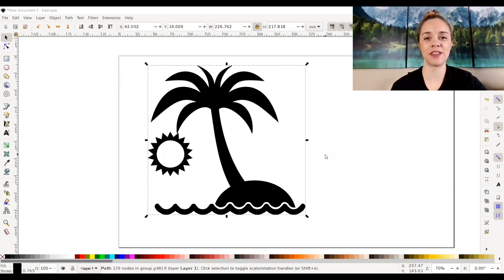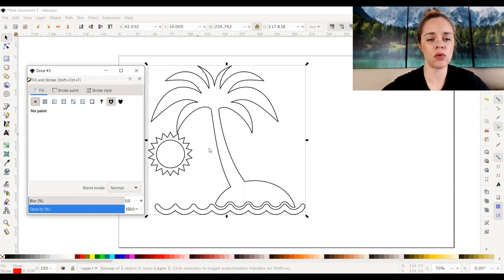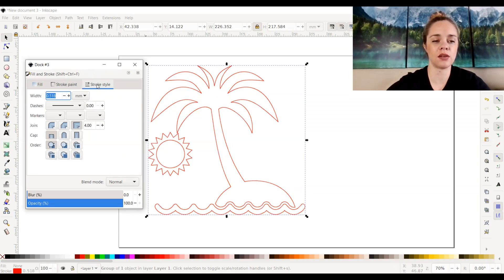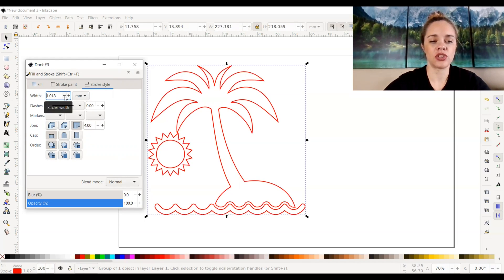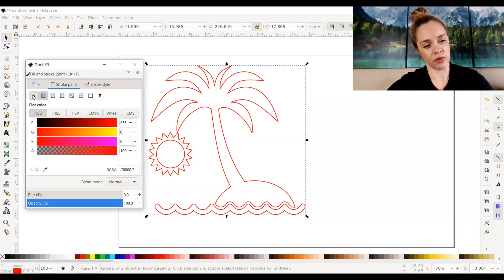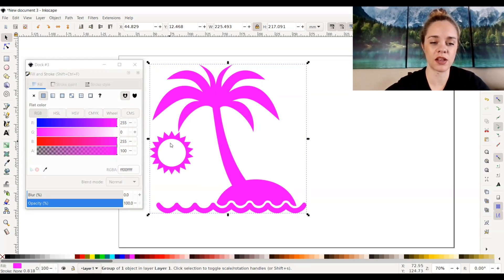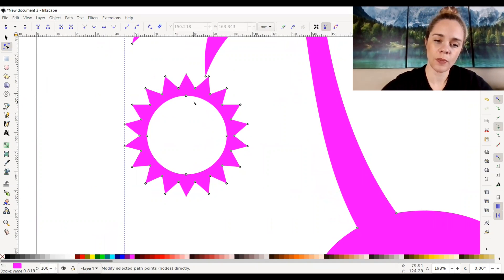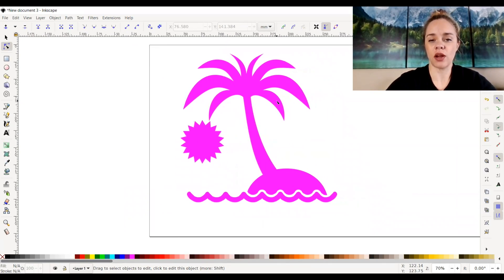Inkscape Fill + Stroke for Laser Cutting with Glowforge